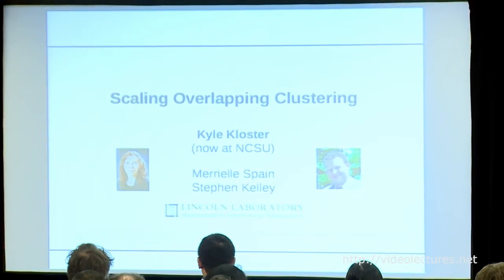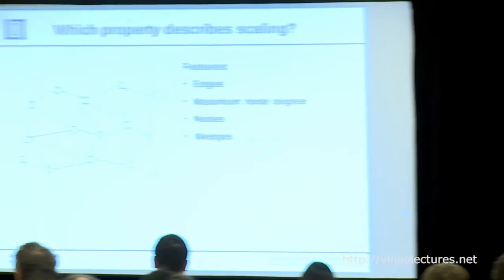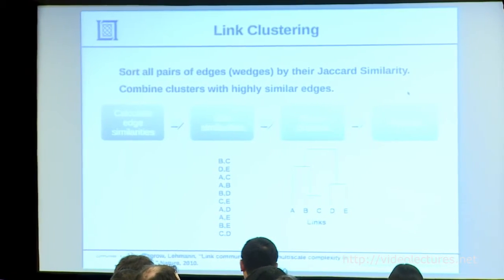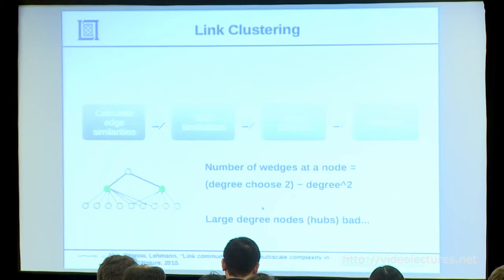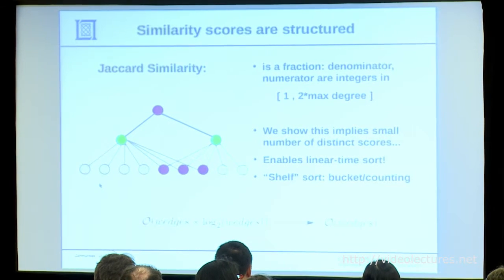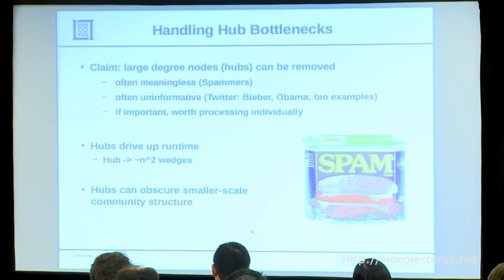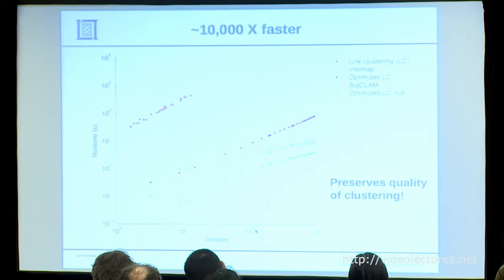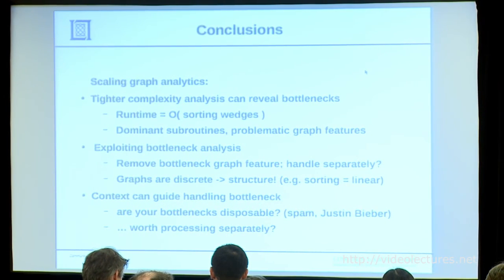Scaling Overlapping Clustering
Author:
Kyle Kloster, NC State University

Abstract:
Identifying communities plays a central role in understanding the structure of large networks. As practitioners analyze progressively larger networks, it becomes increasingly important to understand the computational complexity of candidate algorithms. We examine the complexity of the link clustering algorithm for overlapping community detection. We provide new, tight bounds for the original implementation and propose modifications to reduce algorithmic complexity. These new bounds are a function of the number of wedges in the graph. Additionally, we demonstrate that for several community detection algorithms, wedges predict runtime better than commonly cited graph features. We conclude by proposing a method to reduce the wedges in a graph by removing high-degree vertices from the network, identifying communities with an optimized version of link clustering, and heuristically matching communities with the removed vertices as a post-processing step. We empirically demonstrate a large reduction in processing time on several common data sets.